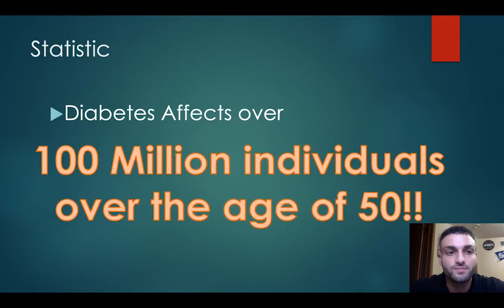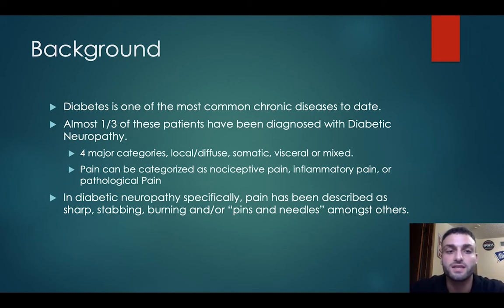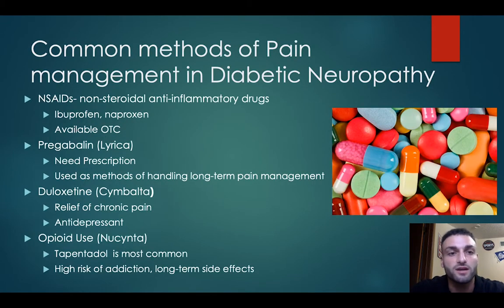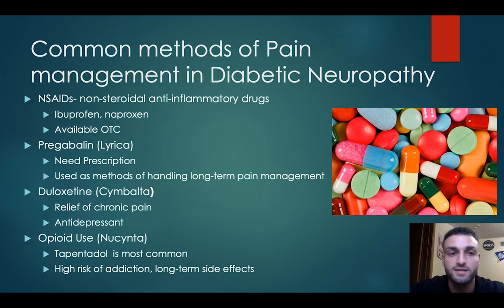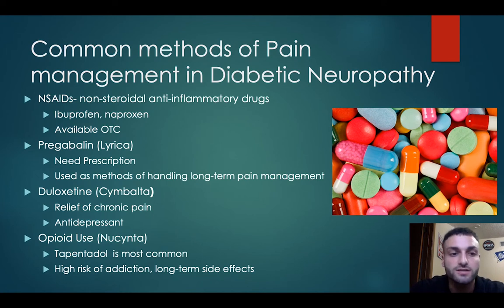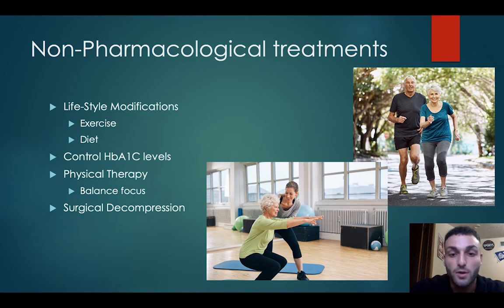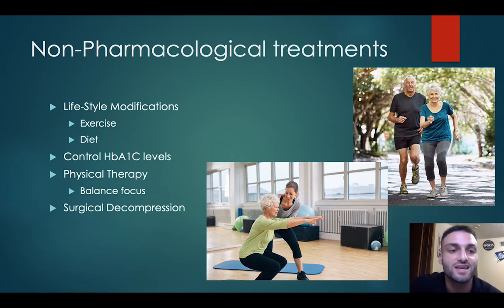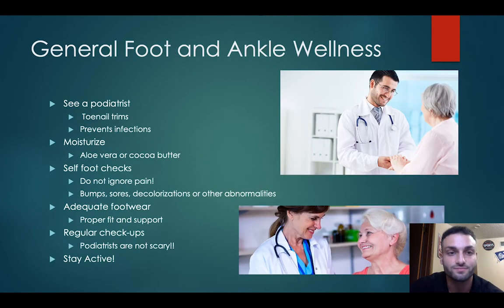Diabetic Neuropathy & General Foot and Ankle Wellness